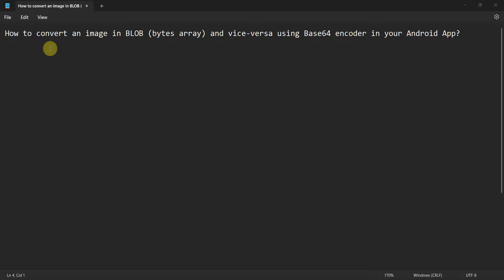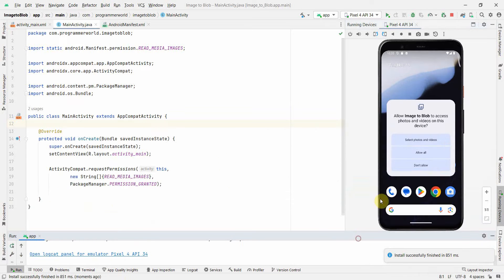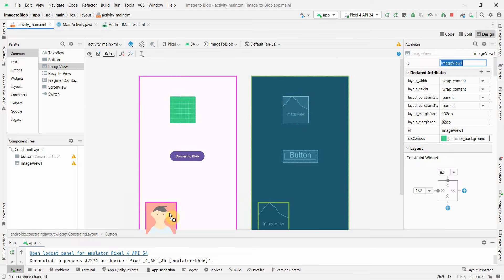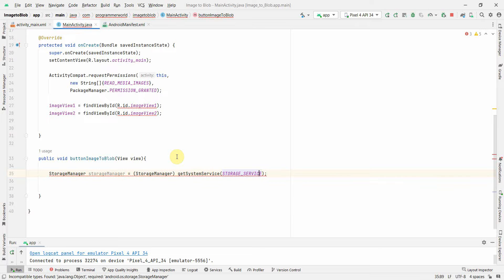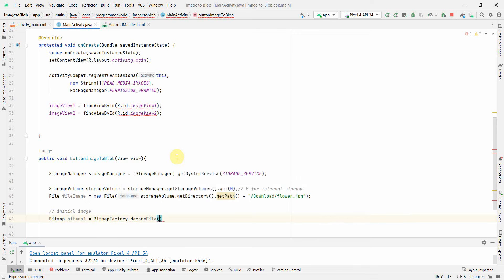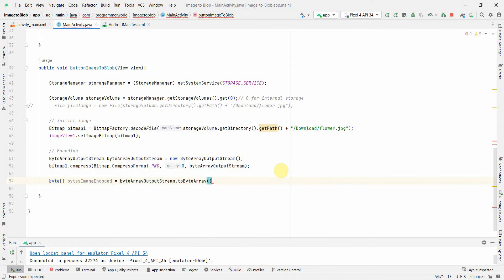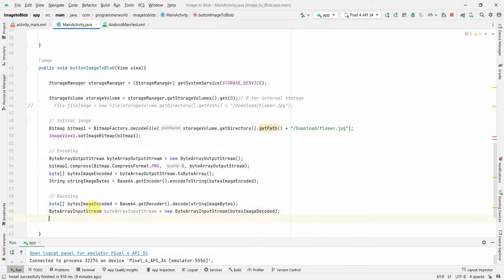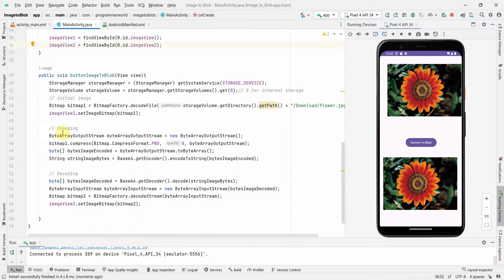Convert image to BLOB (bytes array) & vice-versa using Base64 encoder in Android App? - API 34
This video shows the steps to read an image file from the download folder of the android device. Then convert it in to a Blob type, basically a bytes array. Then it encodes it into string type using Base64 character encoding. And it decodes it back.

It displays both encoded and decoded images in 2 separate ImageView widgets.
For API 34 | Android 14 version.

However, the main Java code is copied below also for reference:

package com.programmerworld.imagetoblob;

import static android.Manifest.permission.READ_MEDIA_IMAGES;

import androidx.appcompat.app.AppCompatActivity;
import androidx.core.app.ActivityCompat;

import java.io.ByteArrayInputStream;
import java.io.ByteArrayOutputStream;
import java.util.Base64;

    private ImageView imageView1, imageView2;

    protected void onCreate(Bundle savedInstanceState) {
        super.onCreate(savedInstanceState);
        setContentView(R.layout.activity_main);

        ActivityCompat.requestPermissions(this,
                new String[]{READ_MEDIA_IMAGES},
                PackageManager.PERMISSION_GRANTED);

        imageView1 = findViewById(R.id.imageView1);
        imageView2 = findViewById(R.id.imageView2);

    public void buttonImageToBlob(View view){
        StorageManager storageManager = (StorageManager) getSystemService(STORAGE_SERVICE);
        StorageVolume storageVolume = storageManager.getStorageVolumes().get(0);// 0 for internal storage
        // initial image
        Bitmap bitmap1 = BitmapFactory.decodeFile(storageVolume.getDirectory().getPath() + "/Download/flower.jpg");
        imageView1.setImageBitmap(bitmap1);

        // Encoding
        ByteArrayOutputStream byteArrayOutputStream = new ByteArrayOutputStream();
        bitmap1.compress(Bitmap.CompressFormat.PNG, 0, byteArrayOutputStream);
        byte[] bytesImageEncoded = byteArrayOutputStream.toByteArray();
        String stringImageBytes = Base64.getEncoder().encodeToString(bytesImageEncoded);

        // Decoding
        byte[] bytesImageDecoded = Base64.getDecoder().decode(stringImageBytes);
        ByteArrayInputStream byteArrayInputStream = new ByteArrayInputStream(bytesImageDecoded);
        Bitmap bitmap2 = BitmapFactory.decodeStream(byteArrayInputStream);
        imageView2.setImageBitmap(bitmap2);